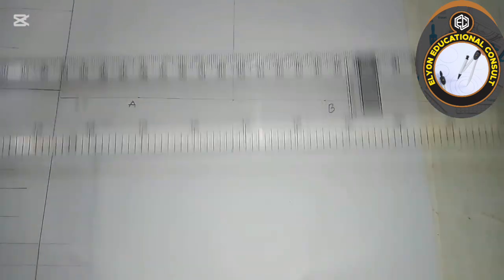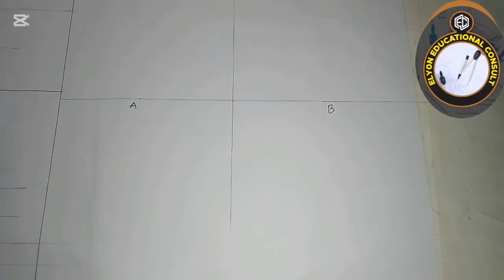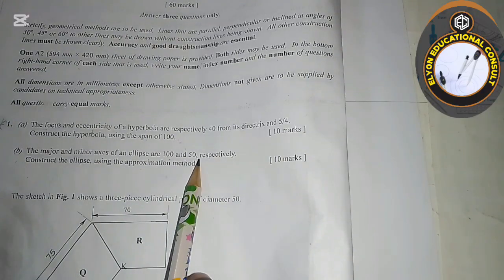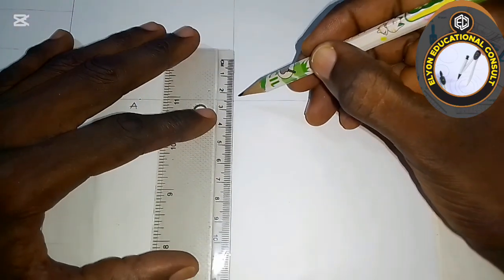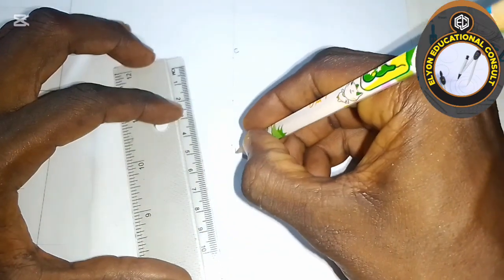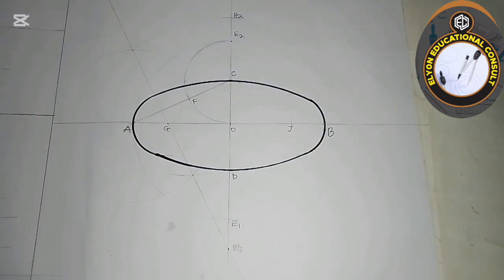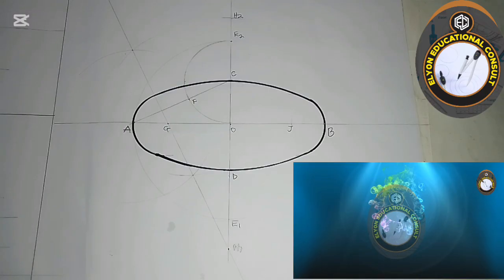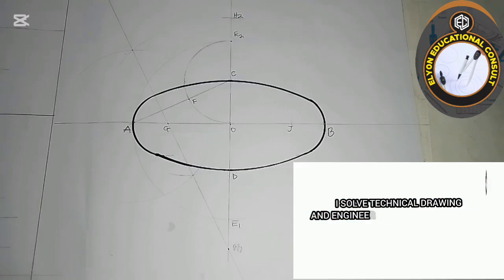2024 WAEC TD PQ SOLUTION: How to draw ellipse using the approximation method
In this video, you will learn the step by step ways of drawing ellipse using the approximation method.